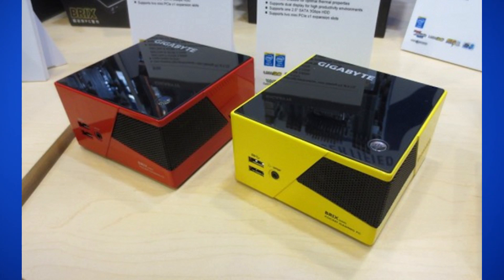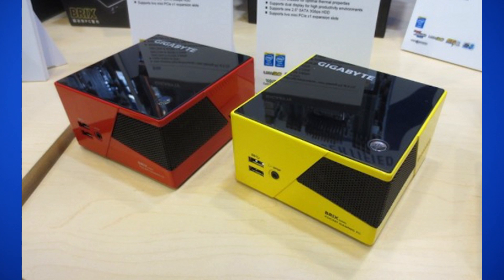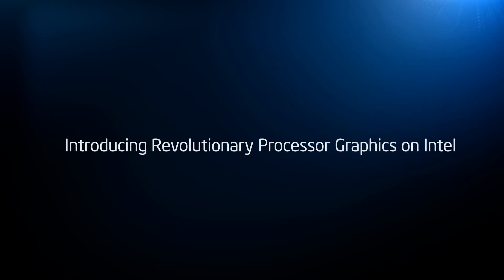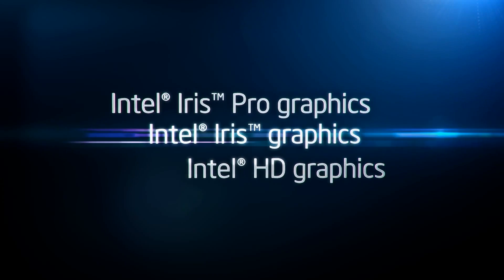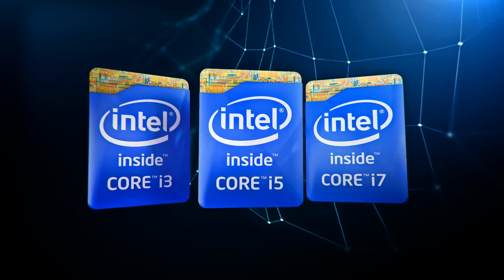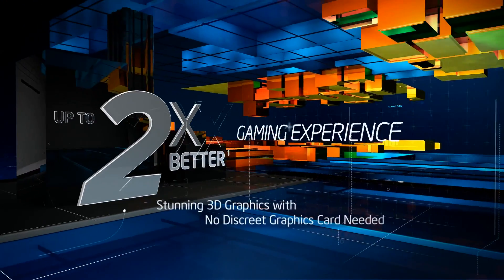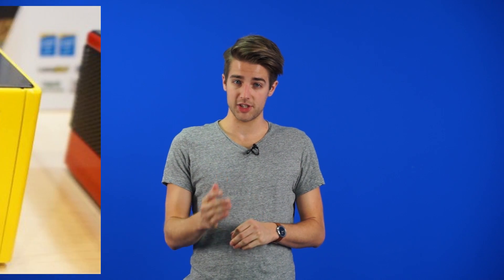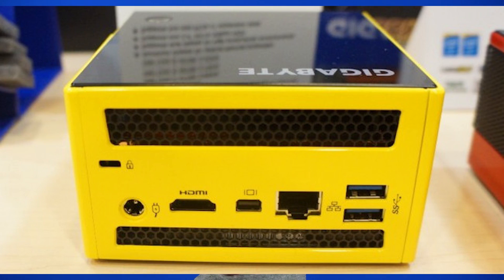Gigabyte BRIX II + Intel Iris Pro Graphics = Super Tiny Computers - Netlinked Daily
Gigabyte is making tiny gaming grade PCs that can be as small as a game controller. Keys walks you through what might be the latest evolutionary step in "portable gaming."